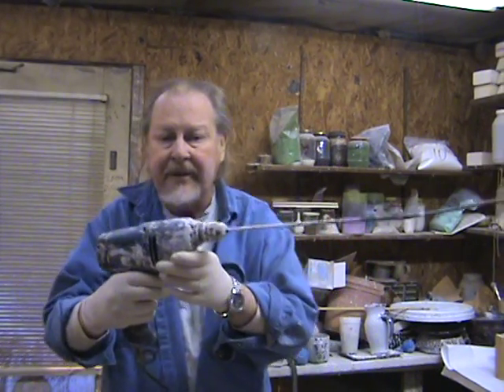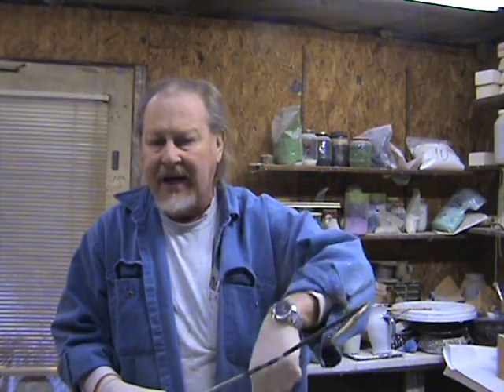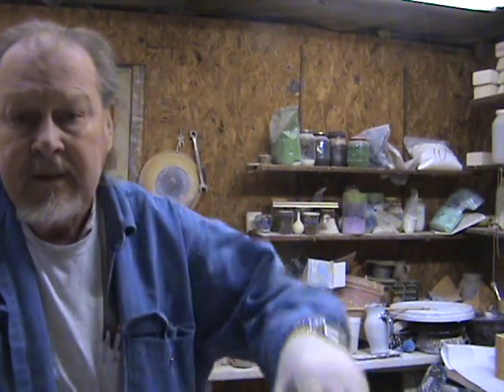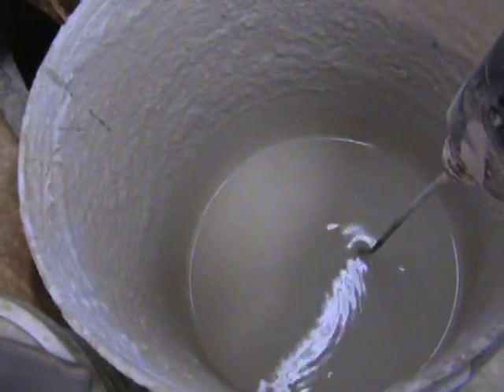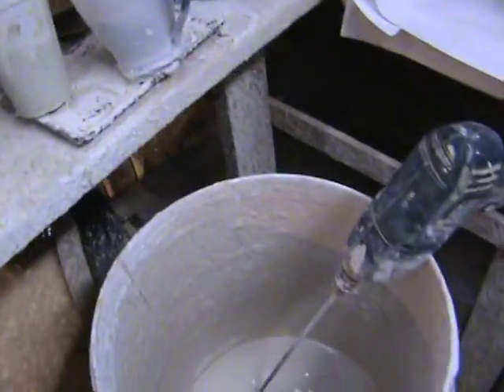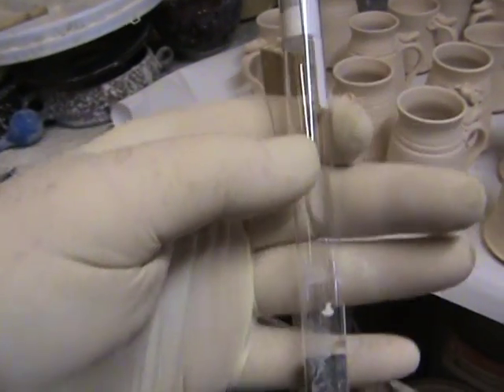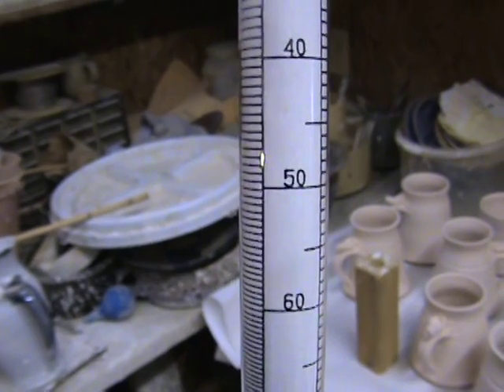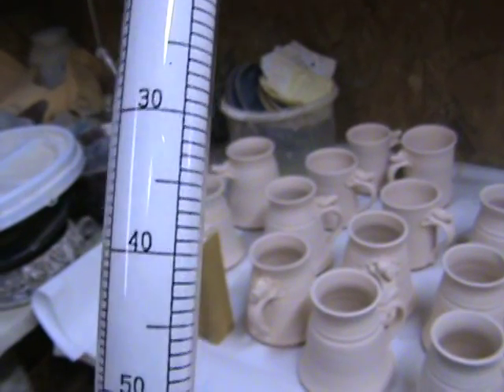pitter the potter //glaze/ power mixer// hydrometer pt 3 20090422185202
glaze /power mixer // hydrometer  pt 4